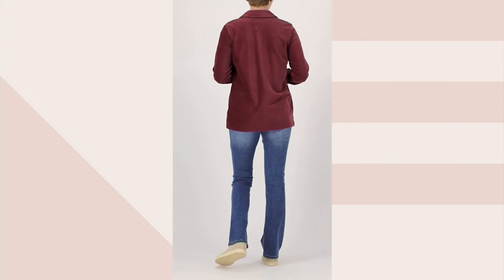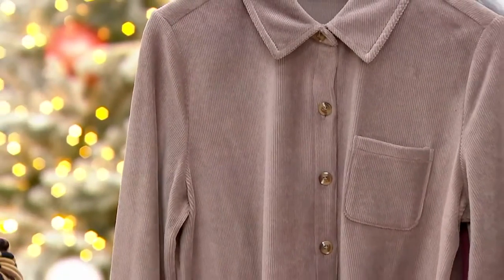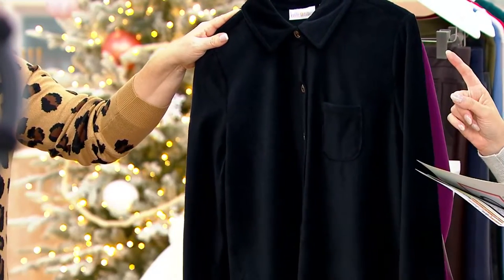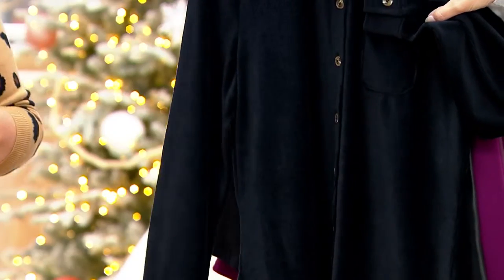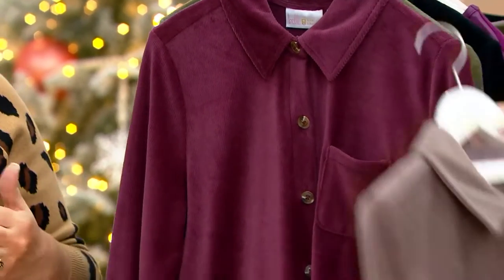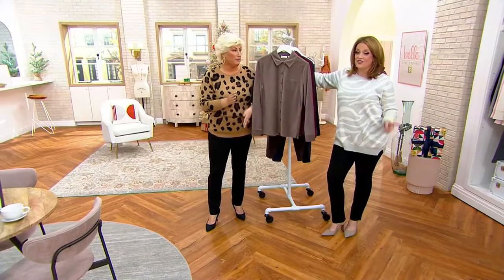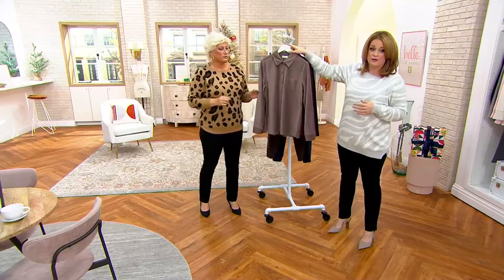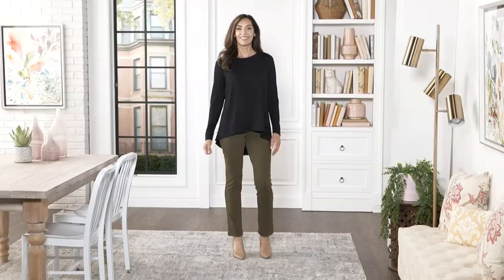Belle by Kim Gravel Pinwale Knit Corduroy Button Front Shirt on QVC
Belle by Kim Gravel Pinwale Knit Corduroy Button Front Shirt

The easy elegance of a button-front top plus the coziness of corduroy equals one fabulous top. Match it with jeans and leather sandals for a 'fit that dazzles with distinction. From Belle by Kim Gravel.